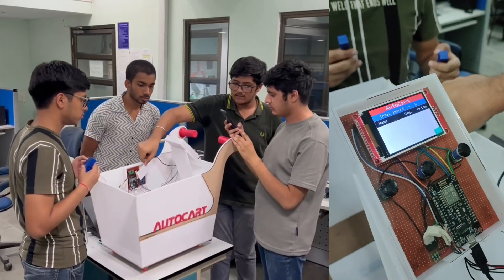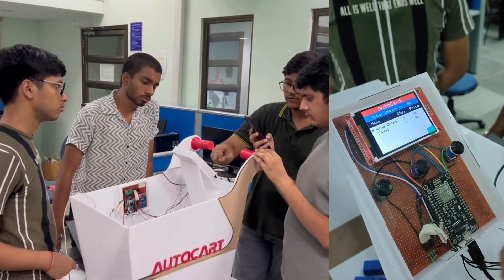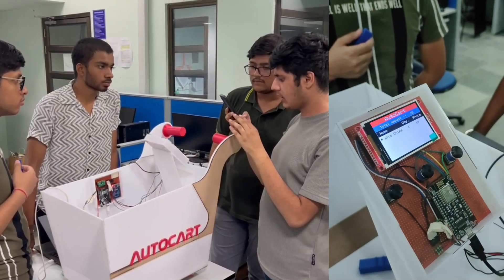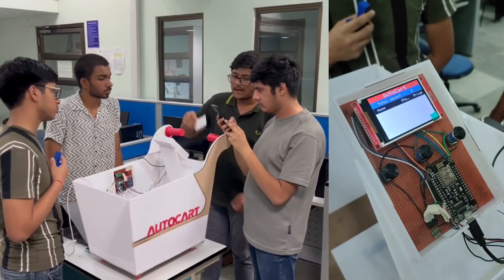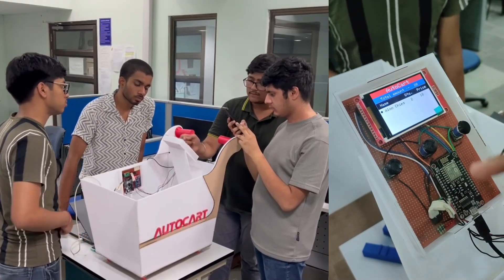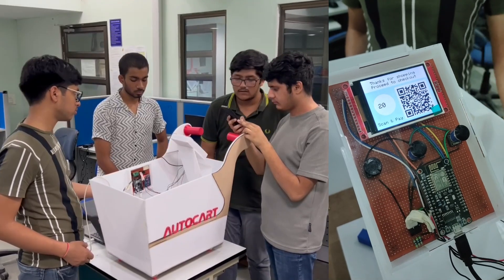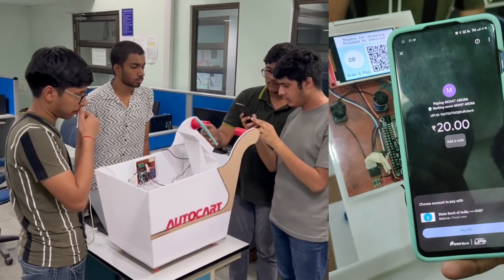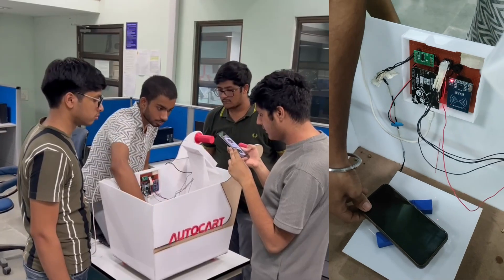AutoCart - Smart Trolly working video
We developed the AutoCart Smart Trolley System, a working prototype featuring RFID technology, a TFT display screen for item names, total amount, and individual pricing , and a QR code for seamless automatic billing option .
The goal is to address the issue of long queues for billing at supermarkets.